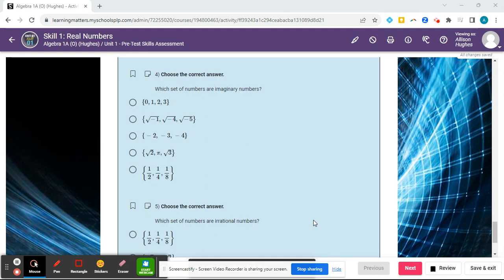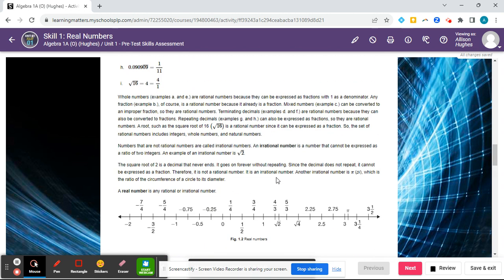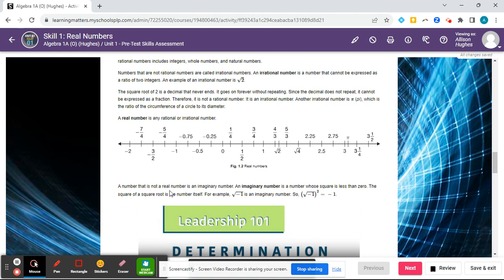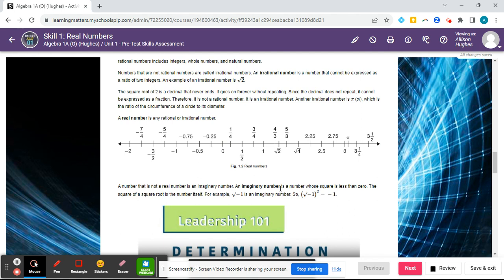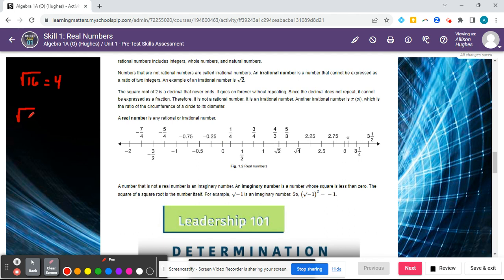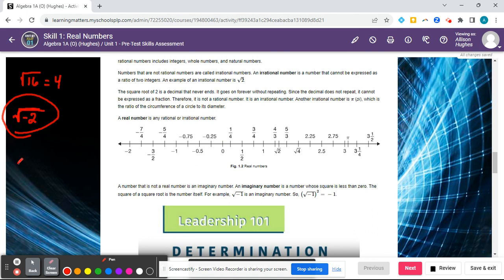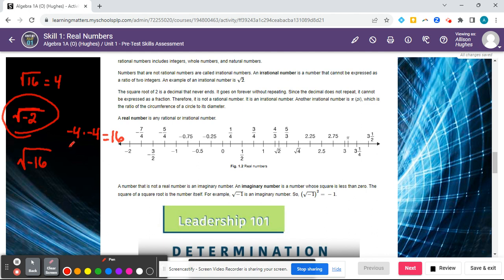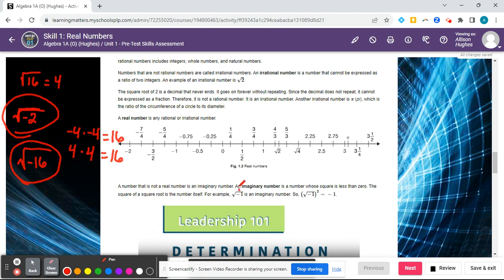Alg1 Un1 L1 Q4 Feedback